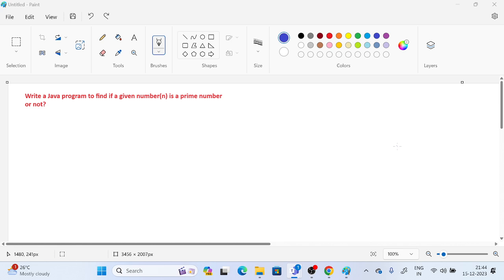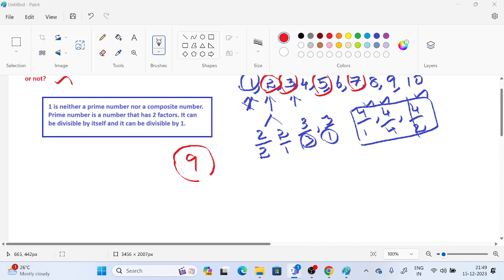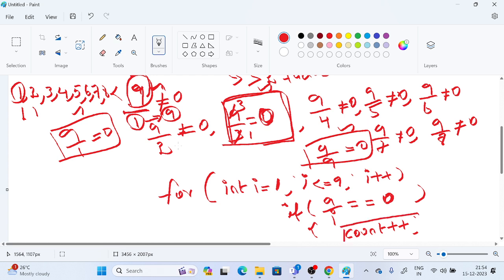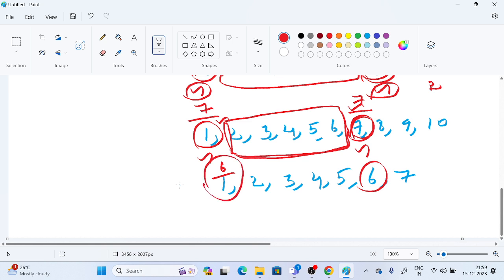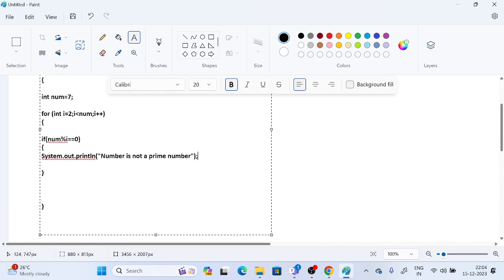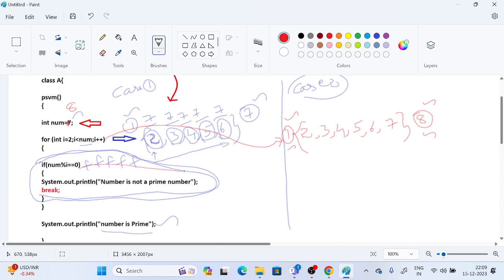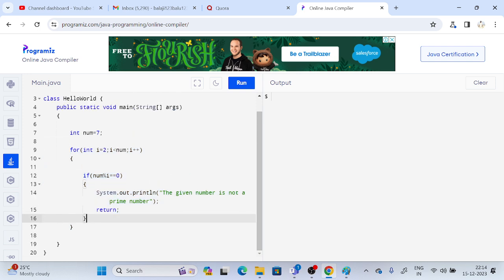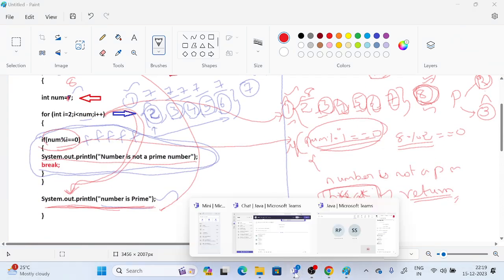Java program to check if a given number is Prime number or not.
Write a Java Program to check if a given number N is prime number or not?